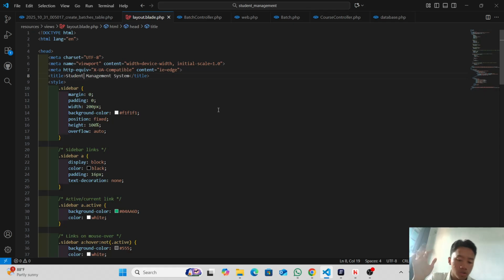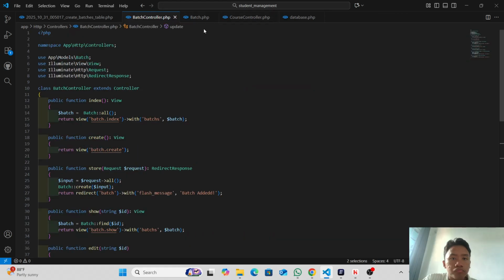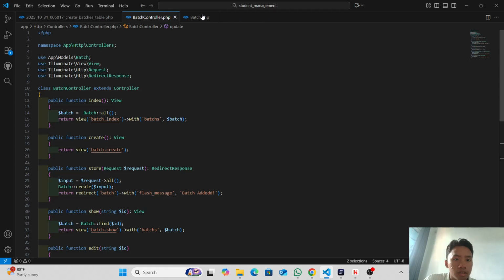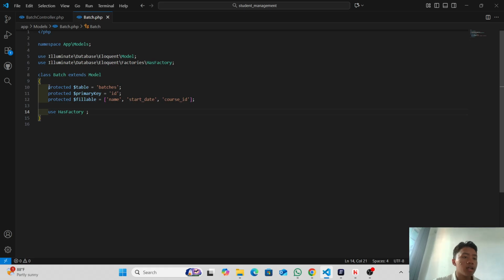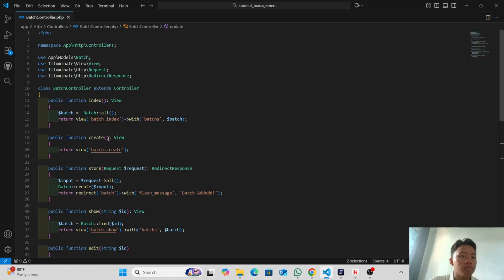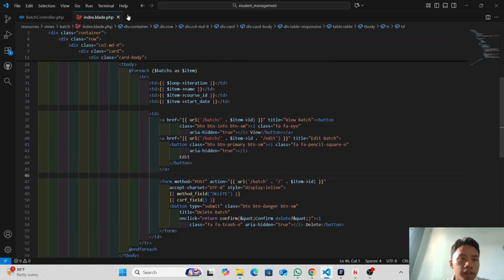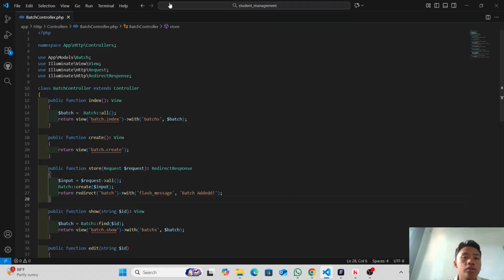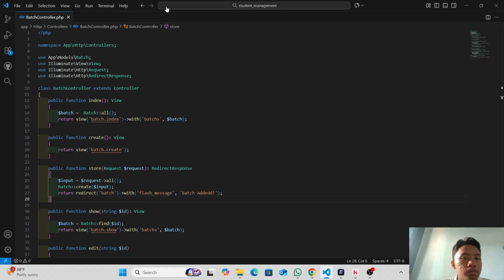Student Management With Laravel 12 | Part 7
Membuat CRUD Batch